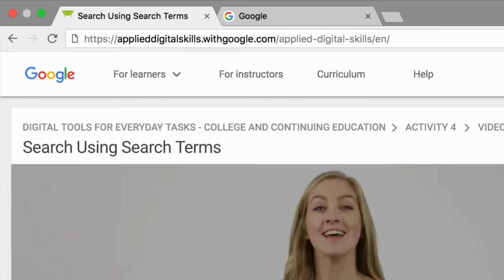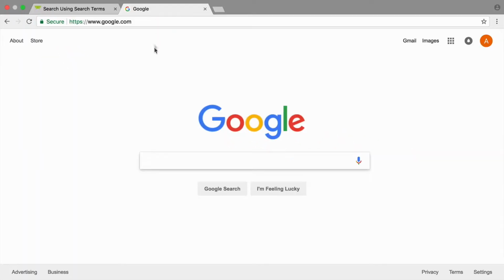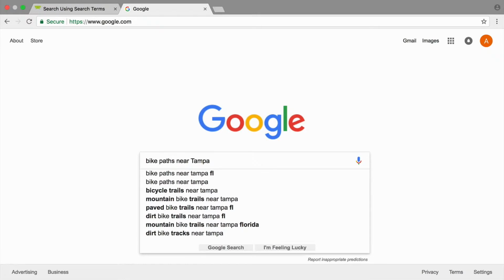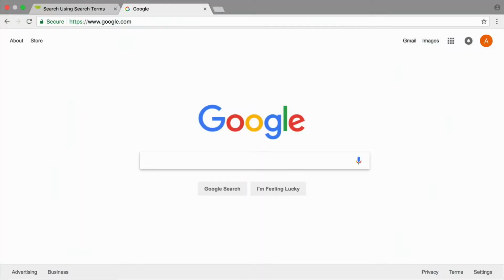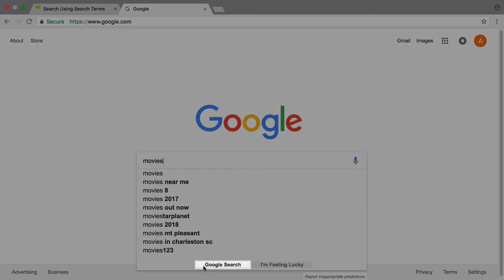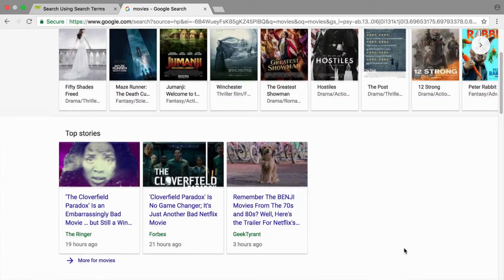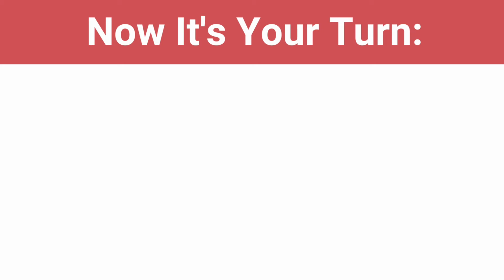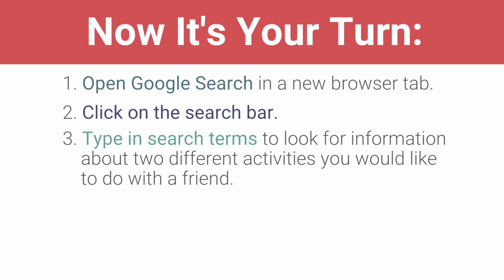Search Using Search Terms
In this video, you'll learn about search terms and how to use Google Search to find information on the internet.

0:00 - Search the internet
0:37 - Navigate to Google Search
1:06 - Type search terms
1:31 - How to find what you're looking for
2:00 - View search engine results
2:44 - Recap: Search using Google Search

Google's Applied Digital Skills provides you with a project-based way of learning digital skills for college and continuing education audiences.